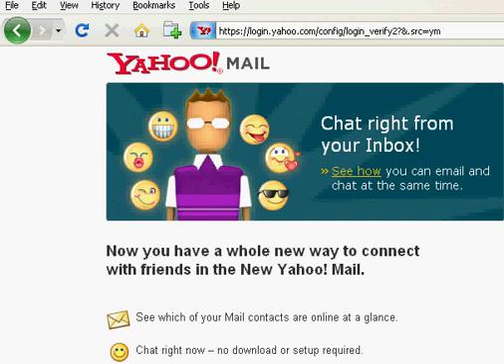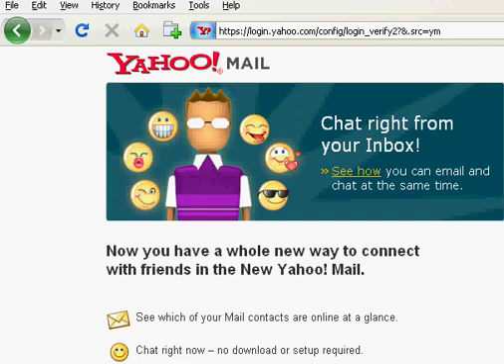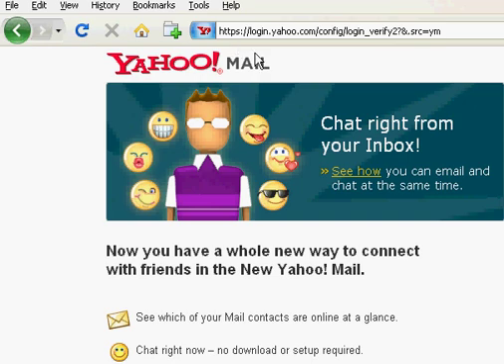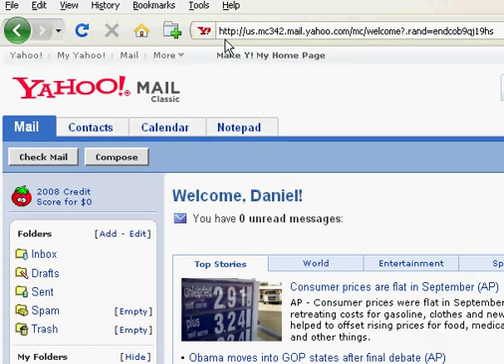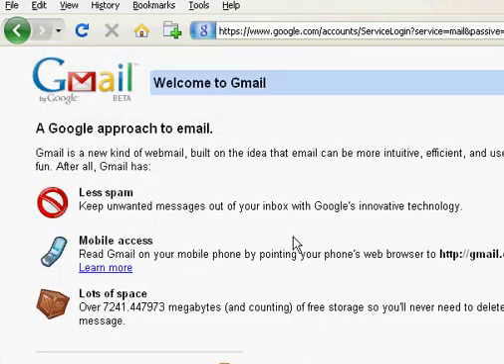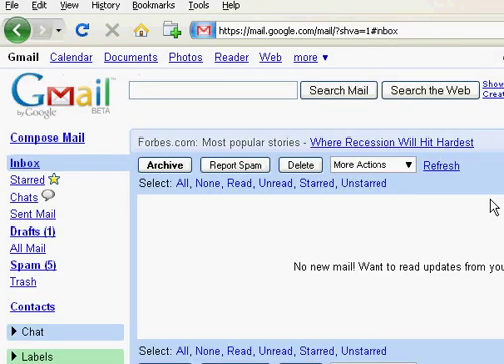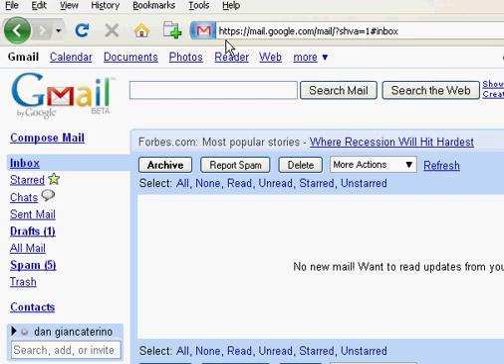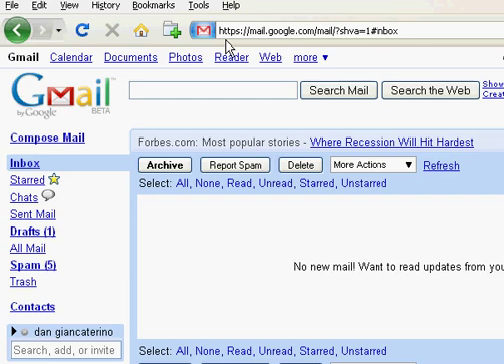Using HTTPS with Gmail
Dan Giancaterino, Jenkins' Internet Librarian, shows you how to use https for a secure connection to Gmail.